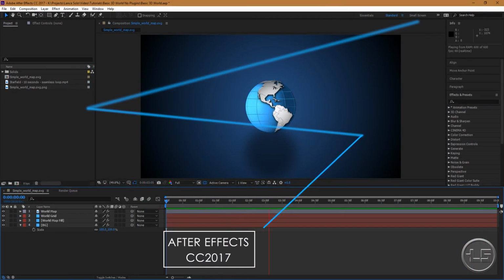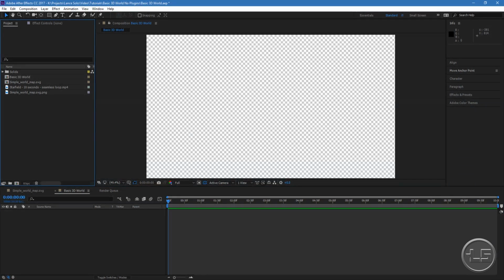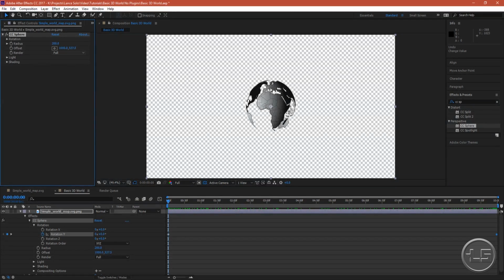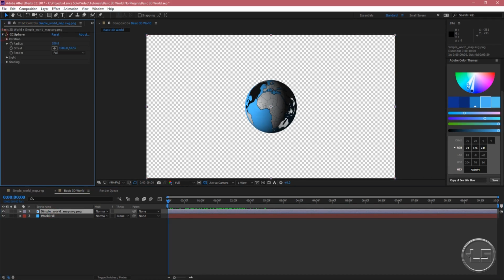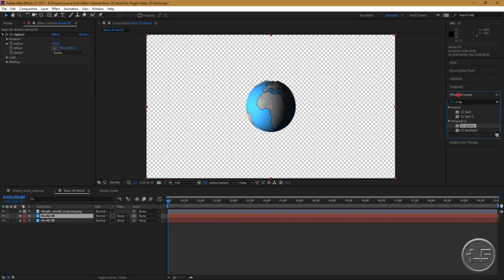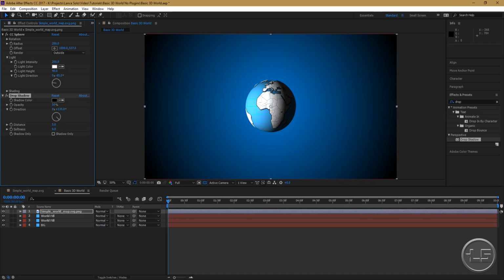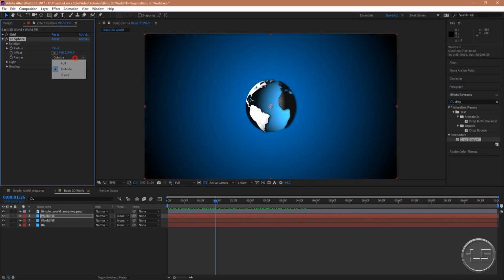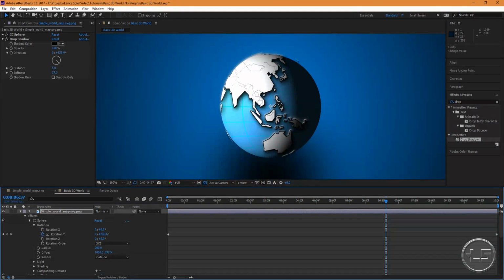After Effects Tutorial: Basic 3D World (No Plugins)